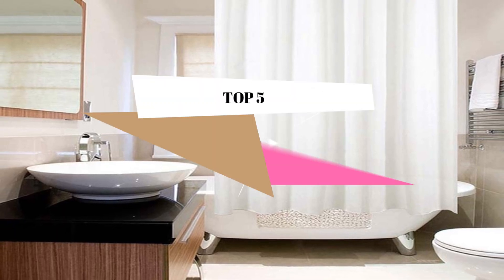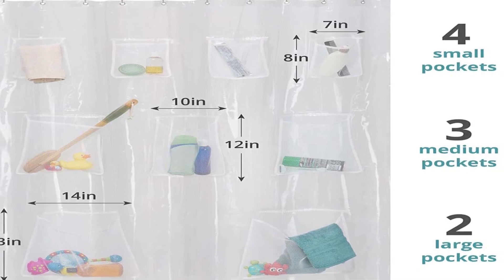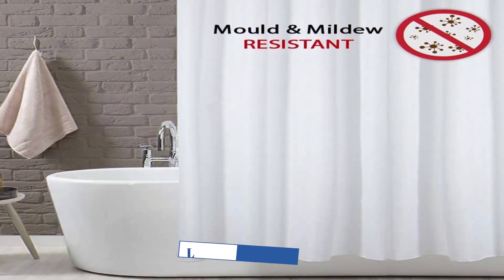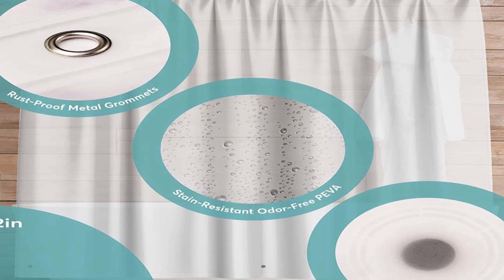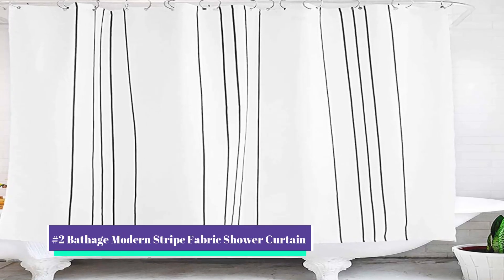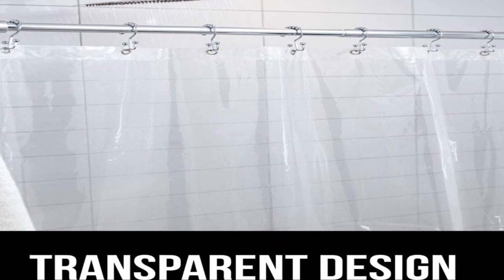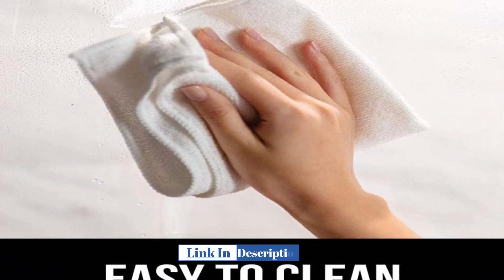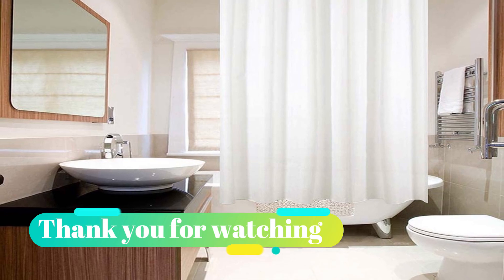Best Shower Liners - Top 5 Best Shower Liners Review In 2023